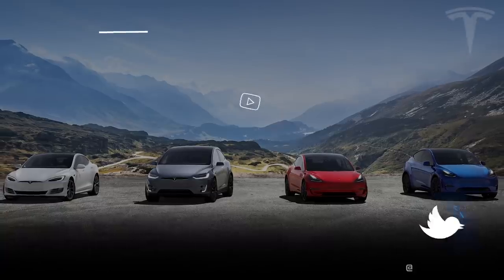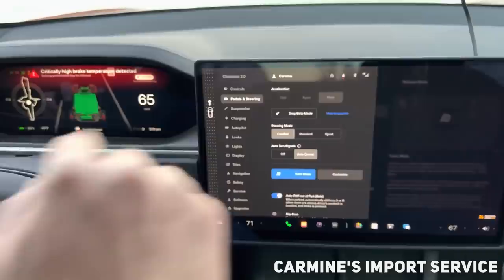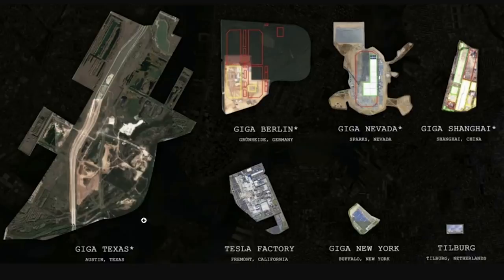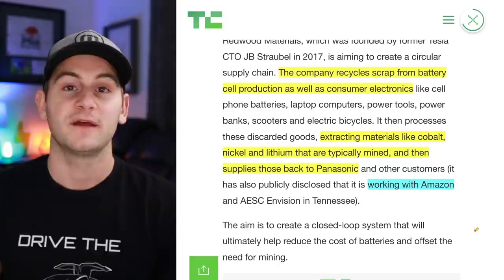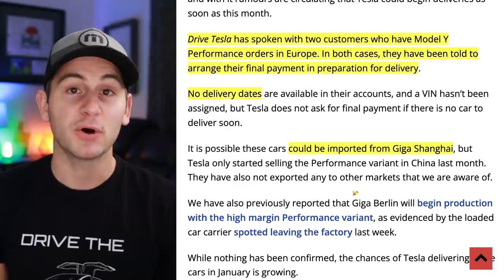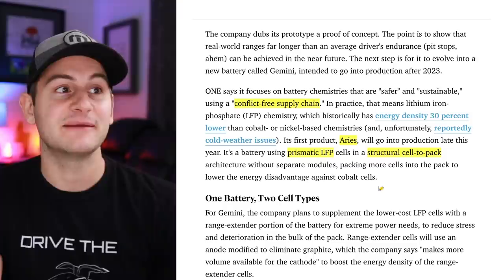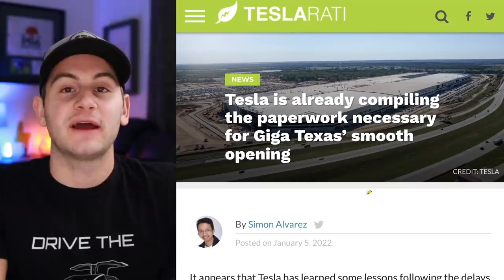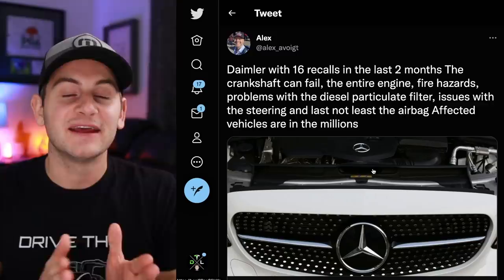The Worst Thing I've Seen in Some Time / 752 Mile Prototype Tesla / Giga Berlin Deliveries ⚡️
- GM's absurd presentation. Yikes
- Tesla's new Plaid Track Mode tested
- Berlin delivery rumors
- TSLA price targets summarized
- Lucid expanding to Europe
- More

No time stamps for today's episode